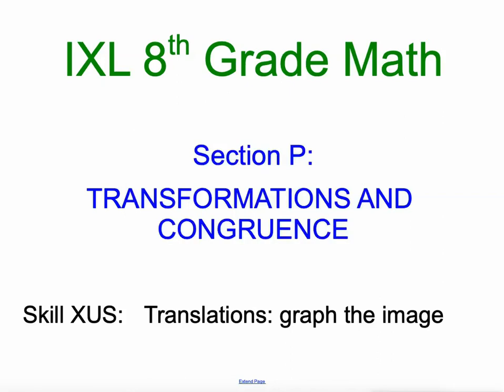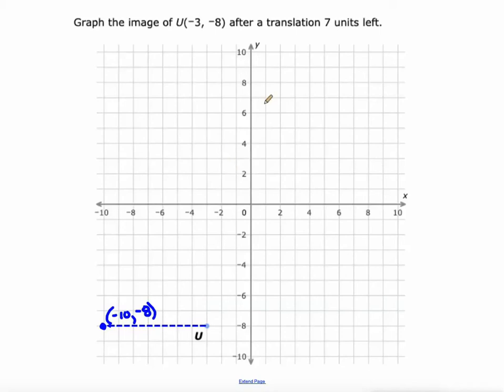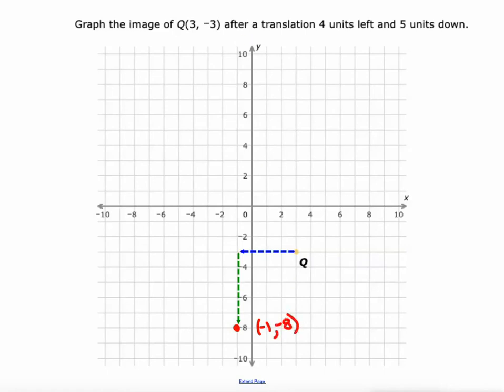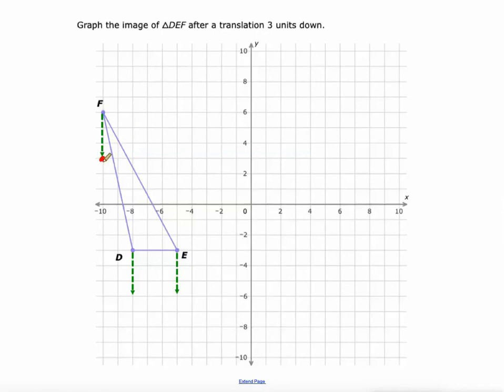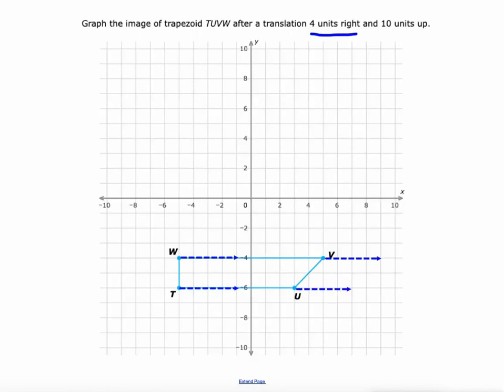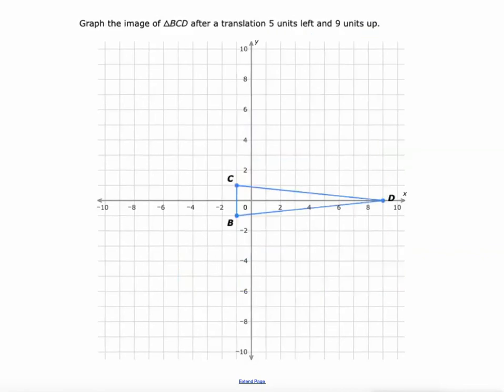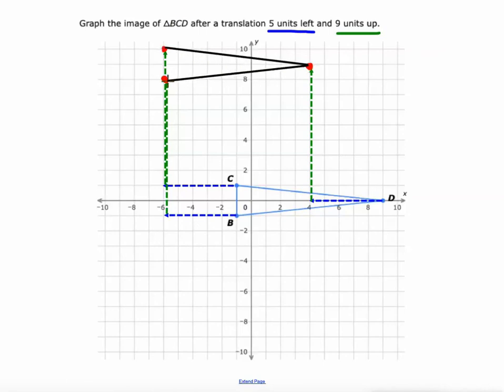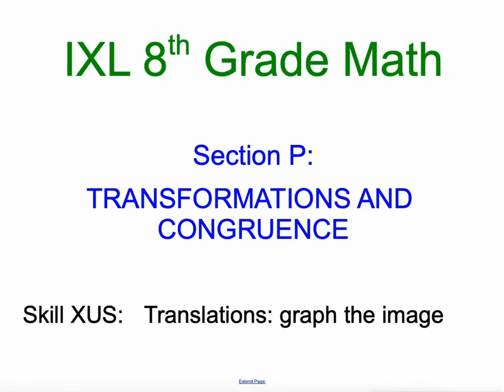IXL P.6 8th Grade Math Translations: graph the image (XUS)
Translations: graph the image